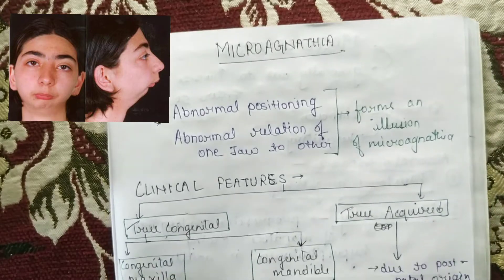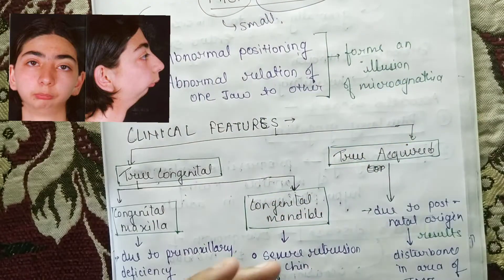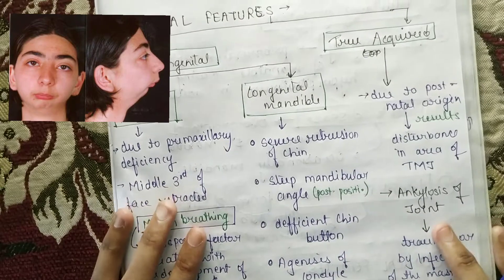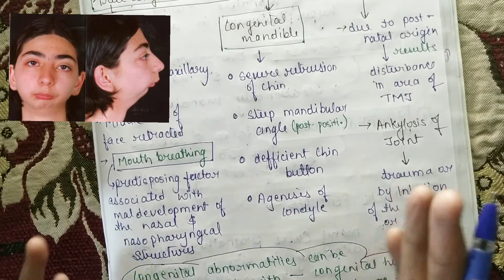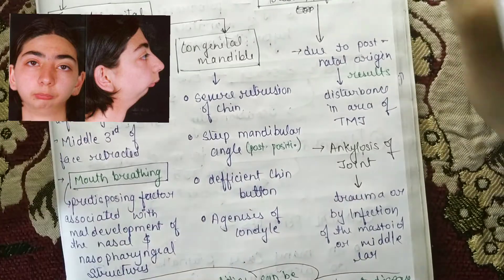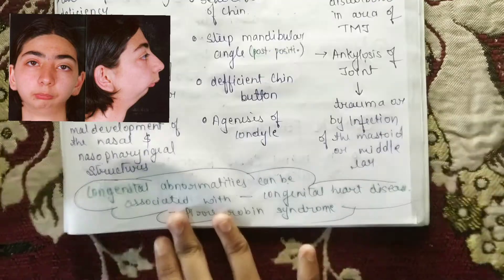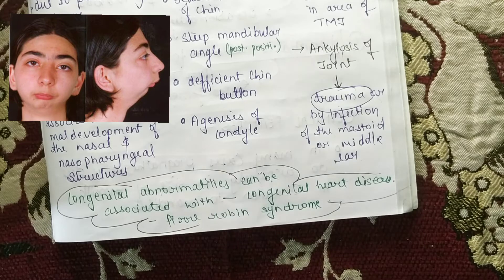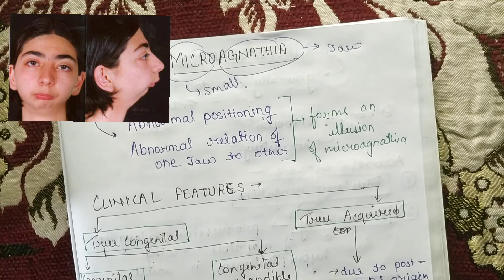Micrognathia | Oral pathology lectures | NEET MDS